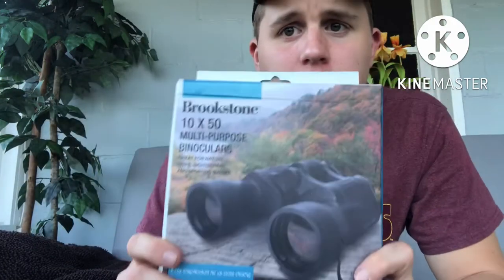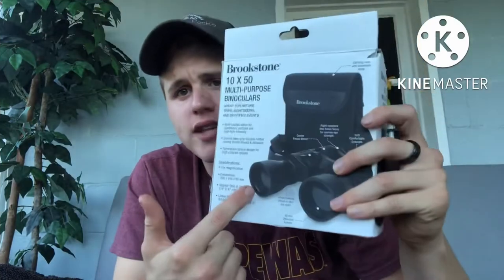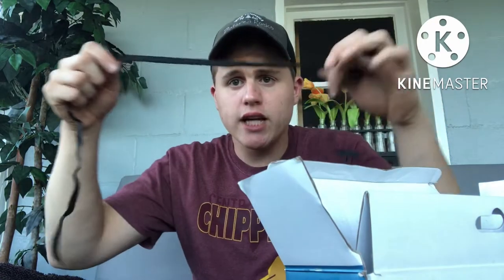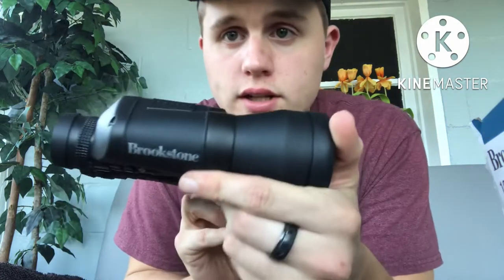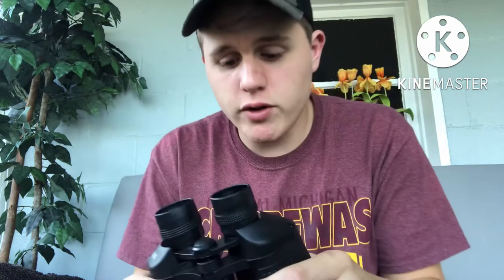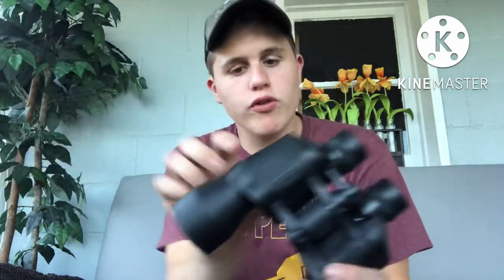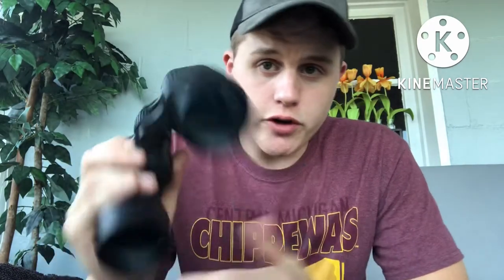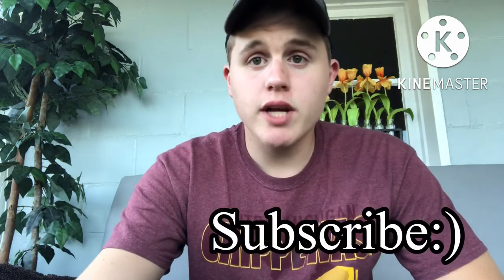Reviewing Brookstone binoculars! ARE YOU getting a good deal!? Let’s find out!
First video of the new channel! Reviewing Brookstone binoculars.